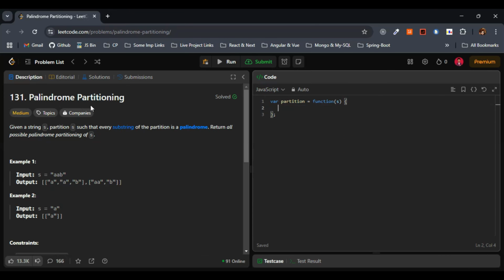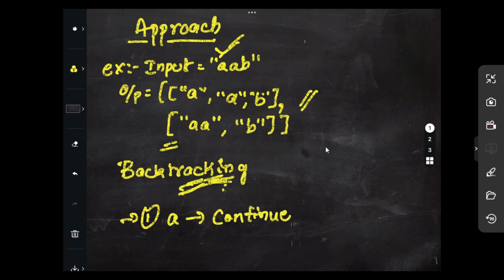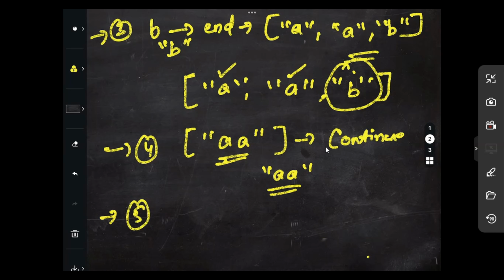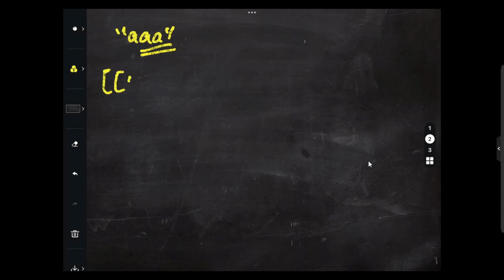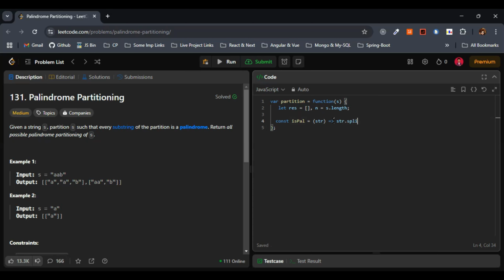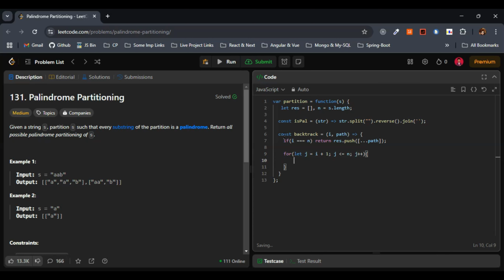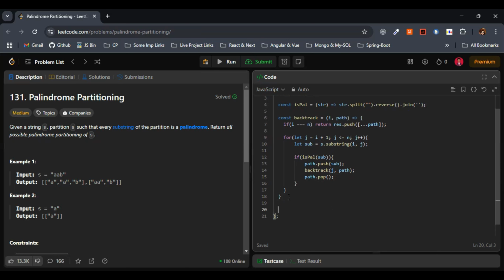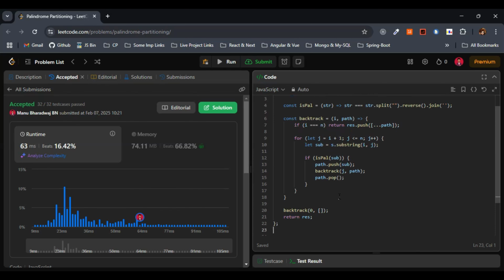73. Leetcode 131. Palindrome Partitioning : Javascript